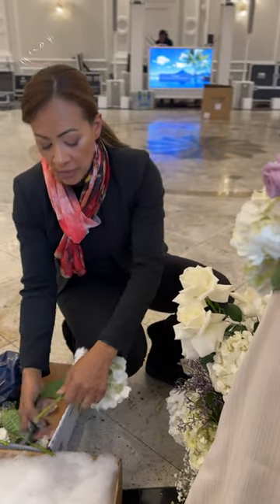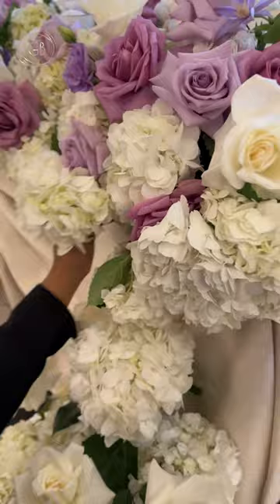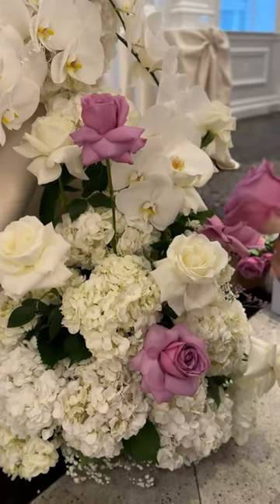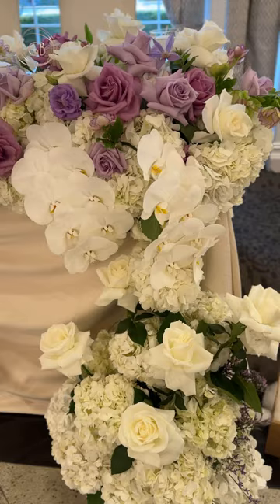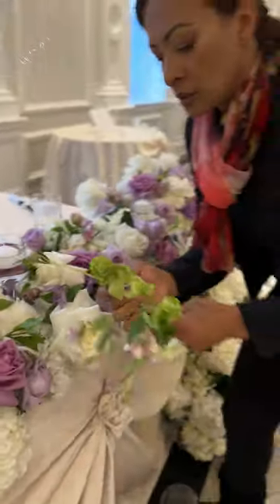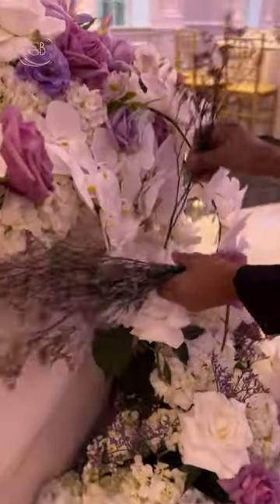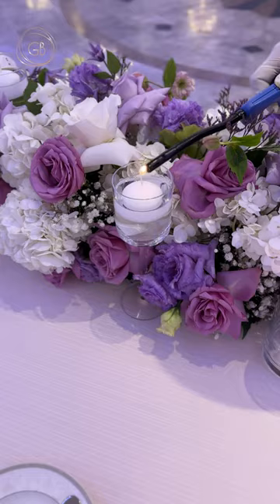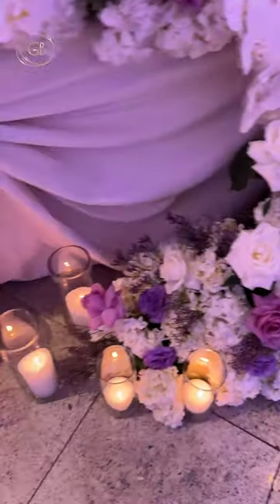A Bride And Groom Table In Bloom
🌹🥰EARLY BOOKING DISCOUNT 🙂🥳 2024 or 2025 couple, we're here to turn your dreams into reality if you envision a celebration that truly reflects your unique love story!

Connect with our team to start planning your unforgettable wedding journey. BOOK NOW.

Capturing the essence of love and celebration, our attention turns to the heart of the reception—the bride and groom table. 🌿✨Our team loved transforming this space, adorning it with the breathtaking floral arch that graced the ceremony and florals that draped down the table. The result? A cascading floral design that seamlessly blended the magic of the ceremony with the joy of the reception. 💖

We hope you all have been having a wonderful holiday season! We enjoyed spending time with our families and loved ones, but we’re already dreaming about the weddings in the new year 😍

Venue: @therockleigh
Bride: @mary_merrie